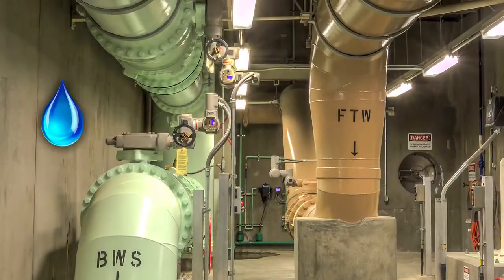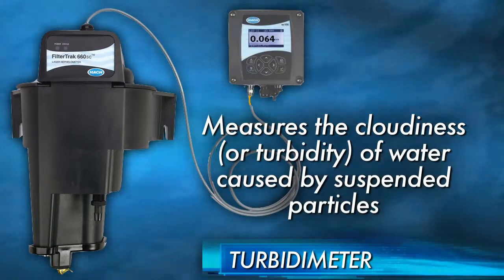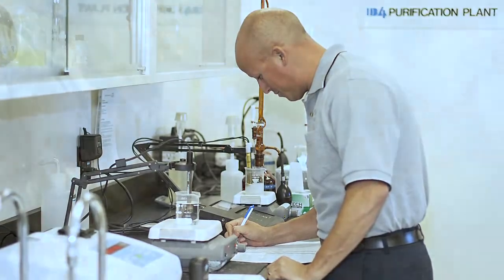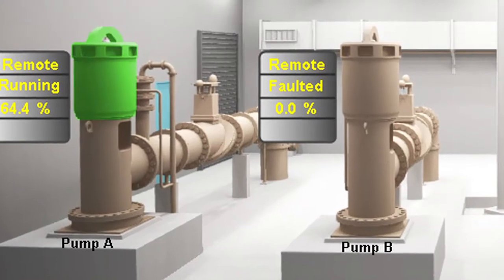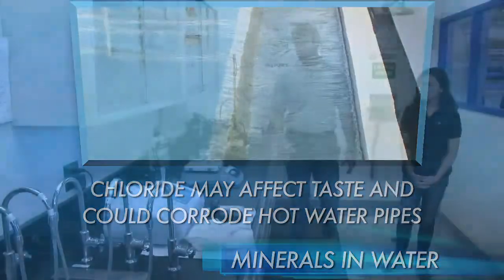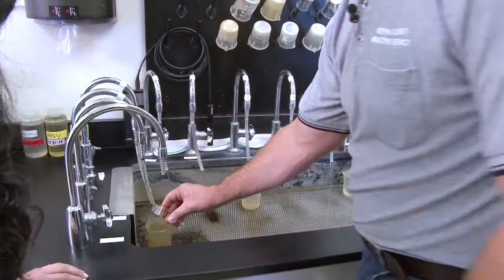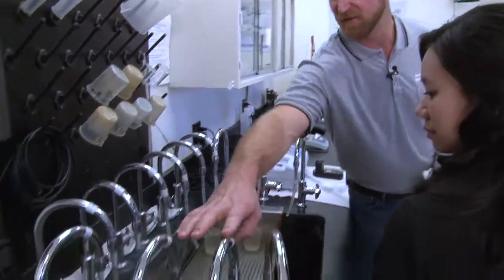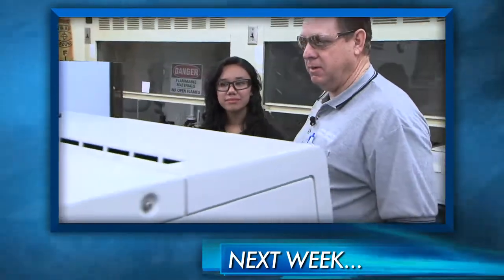DO THE WATER - Segment 4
"Pipe Gallery, Control Room and Bench Testing" - We return to the Henry C. Garnett Water Purification Plant where ID4 Manager David Beard introduces us to plant operator Derek Guffey.  But first, we go underground to check out a place they call "The Pipe Gallery".